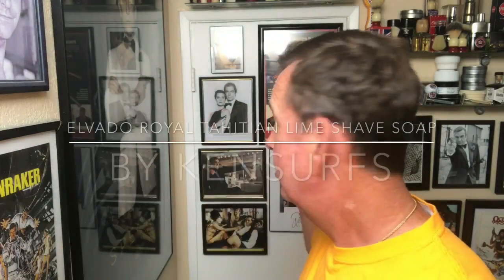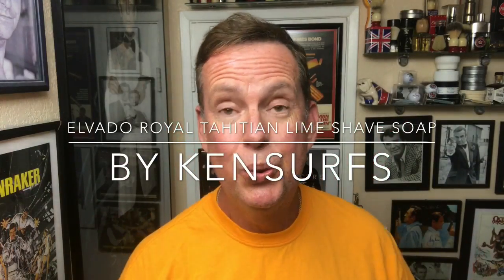Elvado Royal Tahitian Lime Shaving Cream & Aftershave-from Canada. First use and opinion.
Trying some more new products out of Canada today from Elvado for men. I keep hearing of the many great shaving companies in Canada and I want to thank John from Elvado for sending me some items to try.

Shave Stand info. Contact George at

Shave Soap -  Elvado Royal Tahitian LimeBlade - Zaza
Witch hazel - Humphrey's
Aftershave - Elvado Royal Tahitian Lime